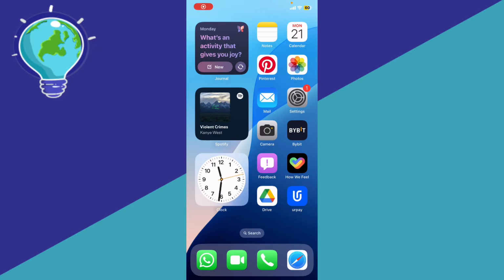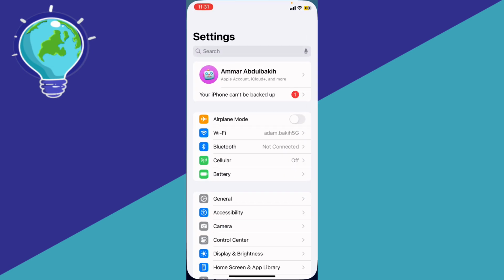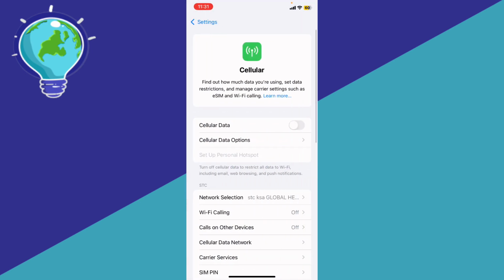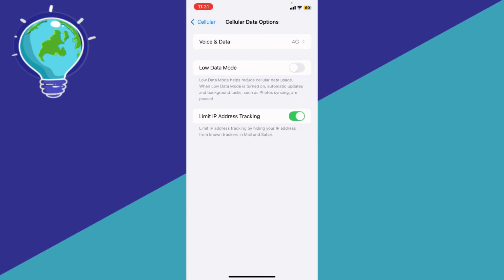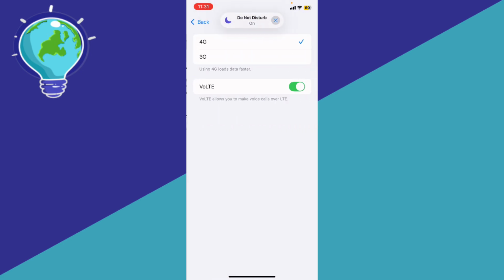How to Change Network Mode to 4G/5G on iOS 18 - Full Guide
How to Change Network Mode to 4G/5G on iPhone - Full Guide

In this full guide, learn how to change the network mode on your iPhone to use 4G or 5G. We’ll cover the steps to adjust your iPhone’s network settings, enabling you to select between 5G Auto, 5G On, or LTE (4G) modes depending on your needs. Discover how to optimize your network for speed, battery life, and coverage, as well as how to troubleshoot any connectivity issues you may encounter.